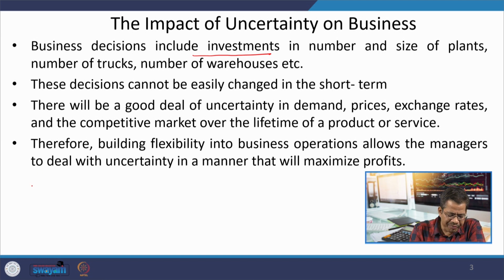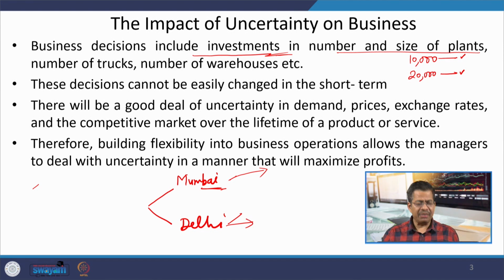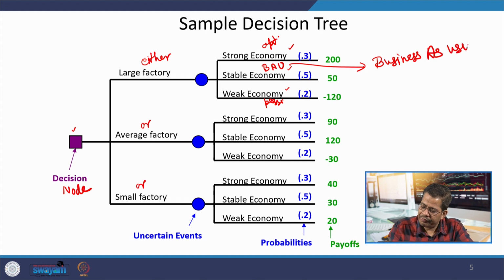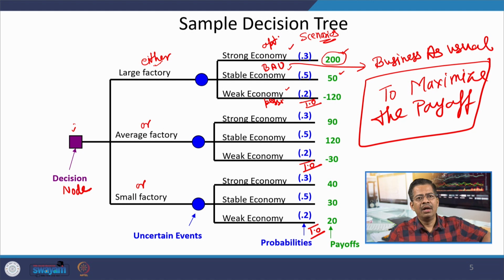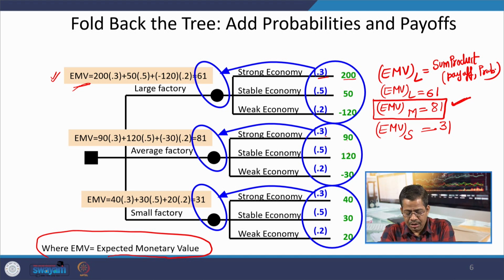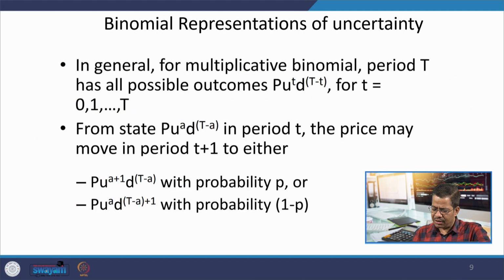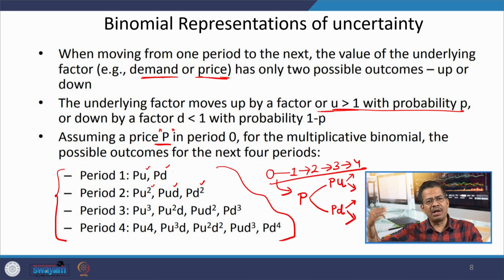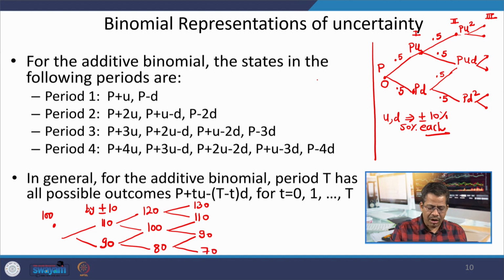Lecture 12 - Decision Making under Uncertainty: Decision Tree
In this engaging video on Decision Trees and Uncertainty for our Operations and Revenue Analytics course, we explore how uncertainty impacts business decisions and strategies. We start with an introduction to decision trees, illustrating their structure and functionality with a sample decision tree. Viewers will learn about the concepts of probabilities and payoffs, essential for making informed decisions under uncertainty. We’ll also cover binomial representations of uncertainty and demonstrate how to evaluate business decisions using decision trees effectively.